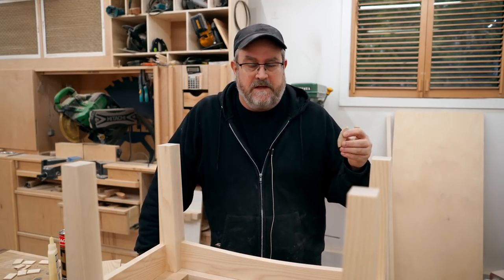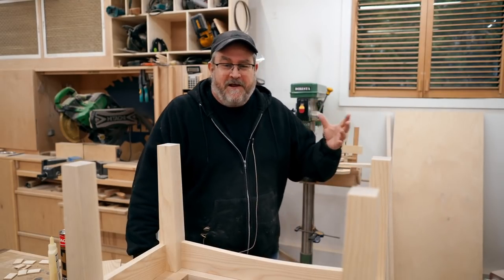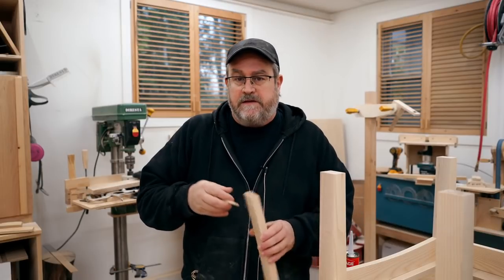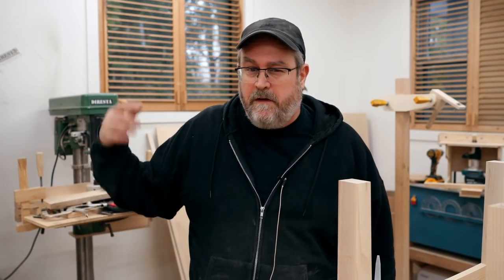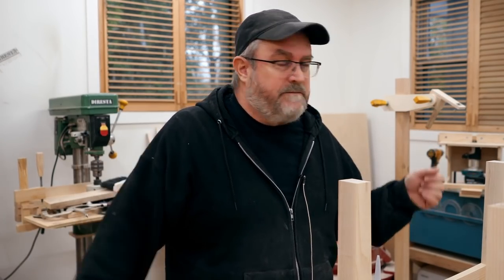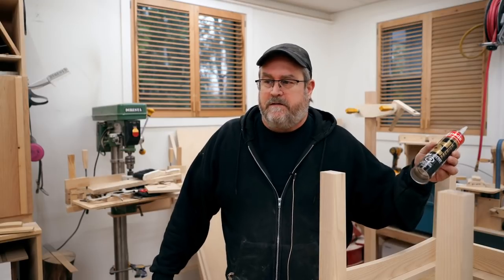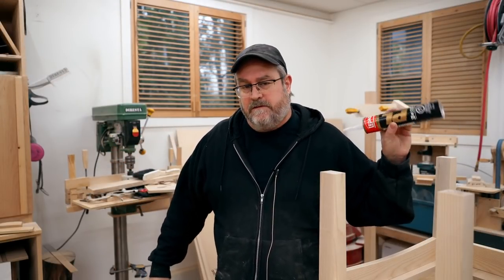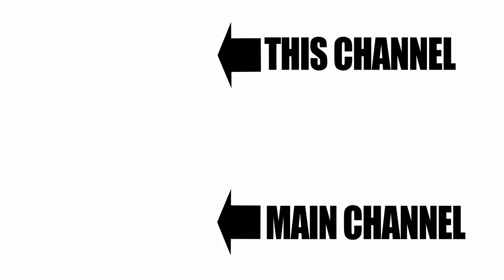The Results Of MY Glue Test...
Of course the glue stuff is in response to the video that Wandel made where he tested a bunch of glues, but used the wrong type of construction adhesive. And to the best of my knowledge (because he's used it before) he already knows the difference, so I suspect some shenanigans.
Fact is while it isn't quite as strong as regular  wood glue, it's certainly strong enough for any kind of woodworking - fine or rough.
I use it for several reasons, chief among them is that it works in a cold shop and takes longer to set. You can pull off the most complex glue-ups with plenty of time to position parts and get it clamped. It also doesn't have water so it doesn't swell the wood like regular glue does. As a result tighter joints can be put together with this glue - it actually lubricates the wood.
It's waterproof and my favourite for putting together box joints.
It doesn't drip all over the place and can easily fill any gap your lack of woodworking talent produces :)